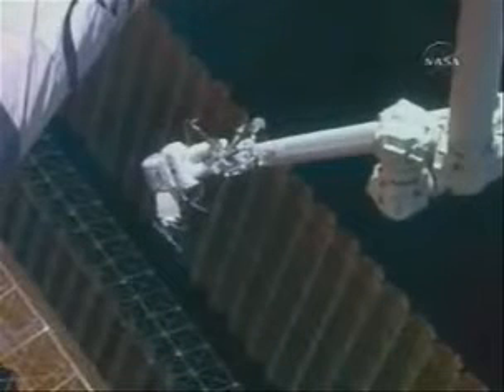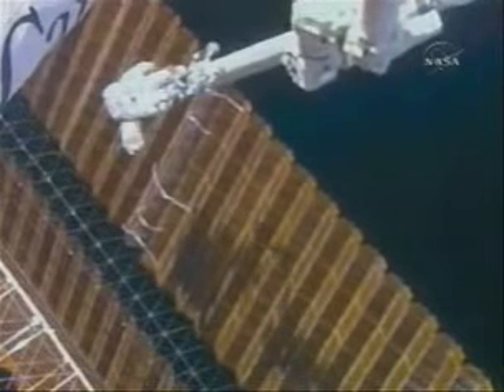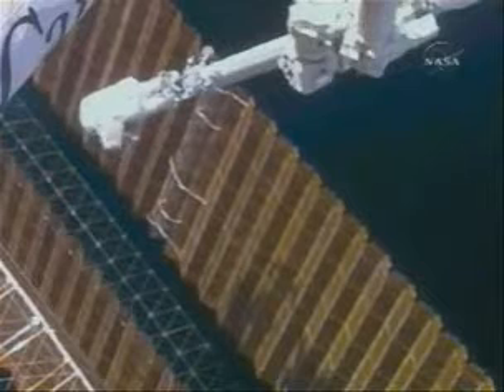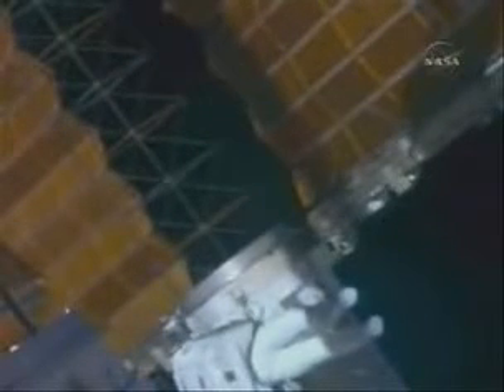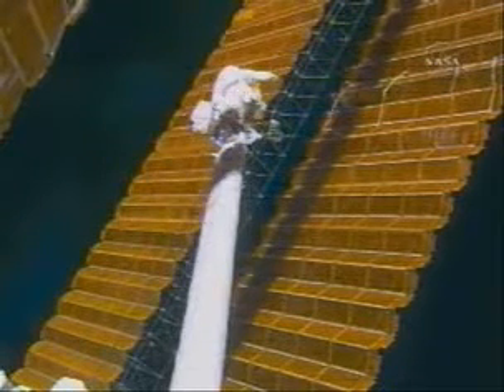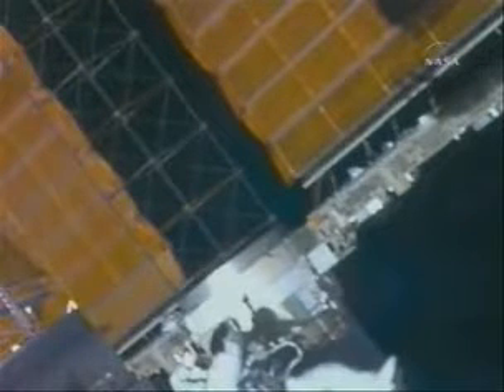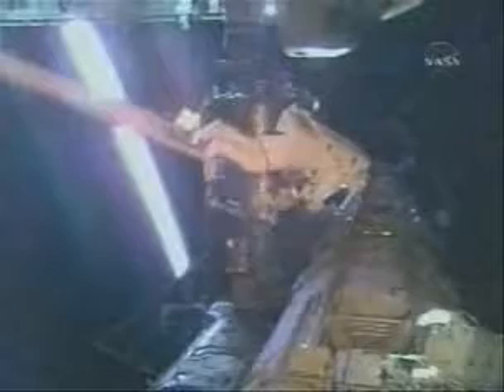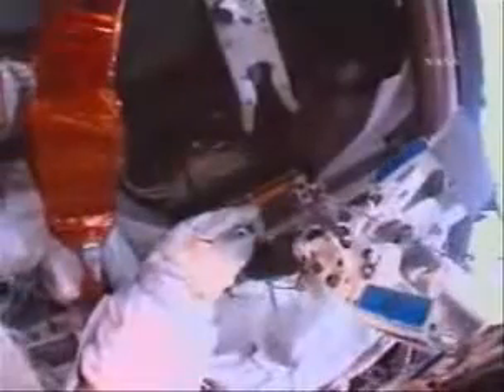Nasa - fixing the storm damage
US astronauts were successful today in repairing a torn solar panel during an unprecedented, risky space walk to ensure an adequate power supply at the International Space Station.

Astronaut Scott Parazynsky spent more than four hours attached to the end of a robotic boom knitting together the damaged panels with makeshift wire "cufflinks" to rectify the problems caused by a snagged wire when the panels unfurled.